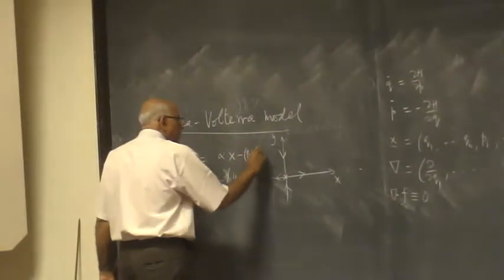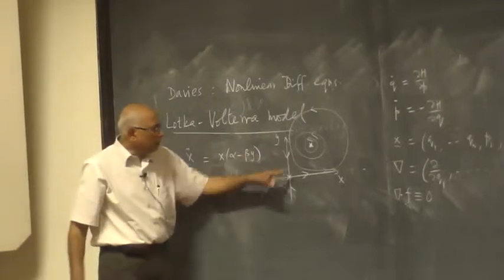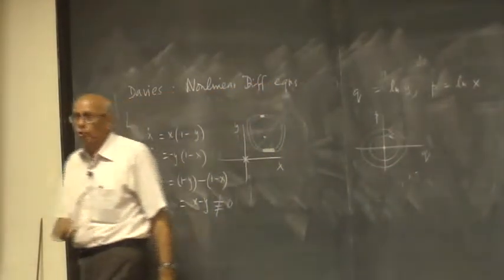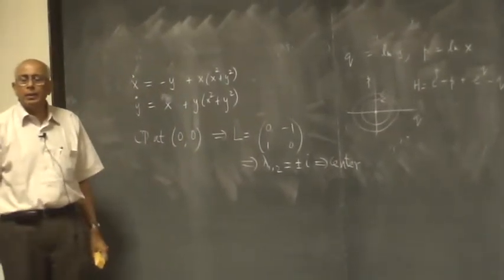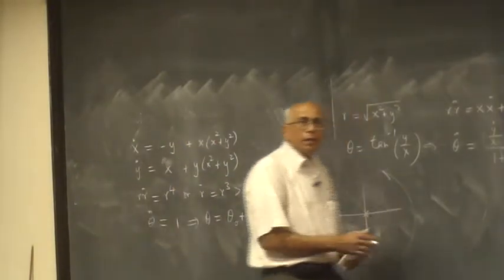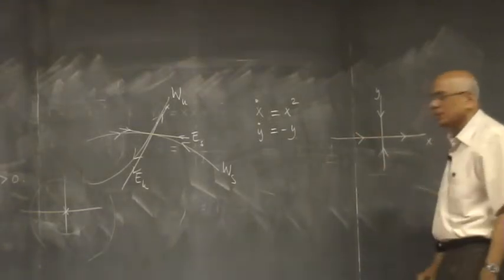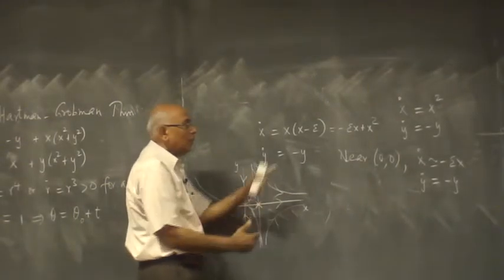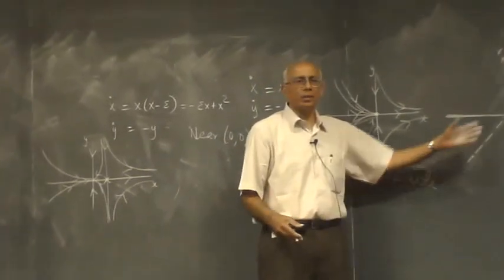Nonlinear dynamics and chaos by V Balakrishnan Lec 2, Part 3